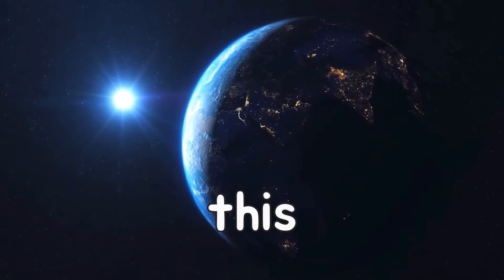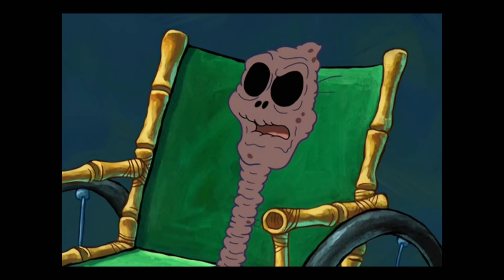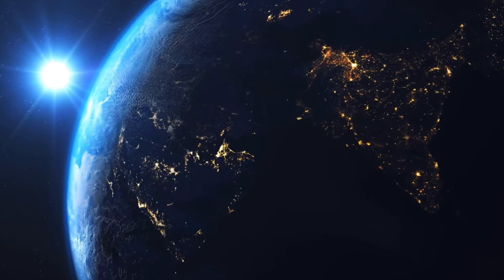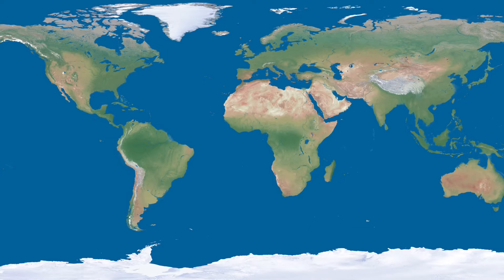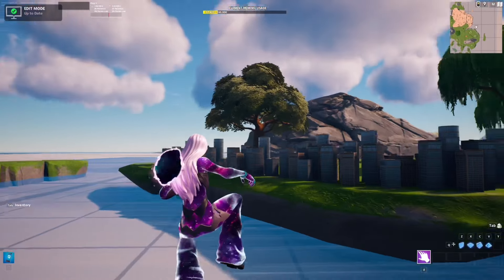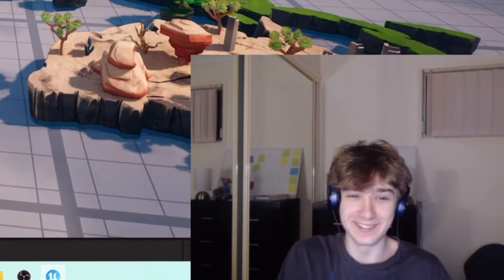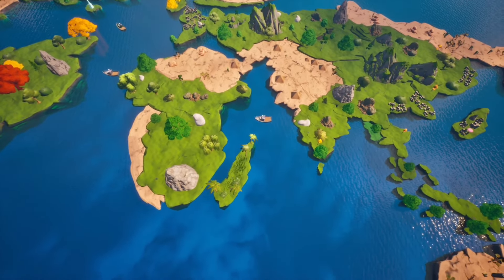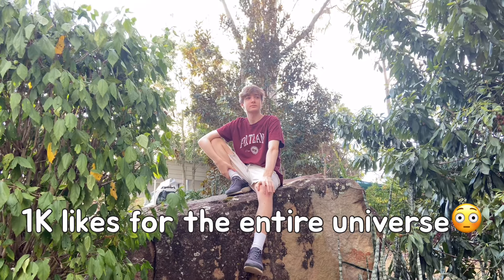I Built The Entire EARTH in Fortnite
lifesized earth next!
see you when im a 80 year old grandpa with a wife, 3 kids, and still waiting for GTA 6

Support A Creator Code - dreamscapeps

fortnite, fortnite creative, fortnite uefn, fortnite season 4, fortnite chapter 4 season 4, fortnite lego collab, fortnite lego, fortnite creative map, fortnite only up map code, i built the entire earth in fortnite, i built the entire earth in minecraft hardcore, i built the entire earth in minecraft fortnite creative 2.0, jakus creates, mustard plays